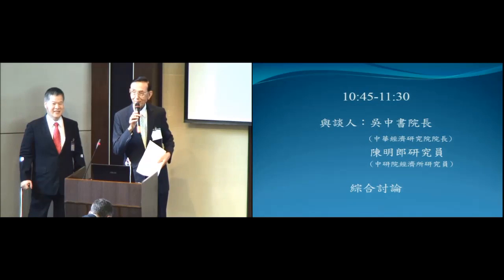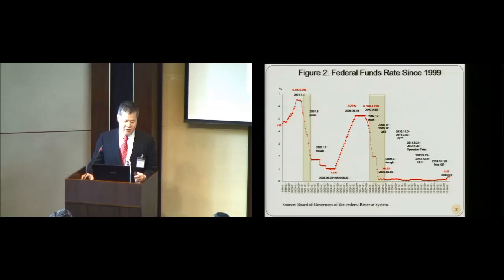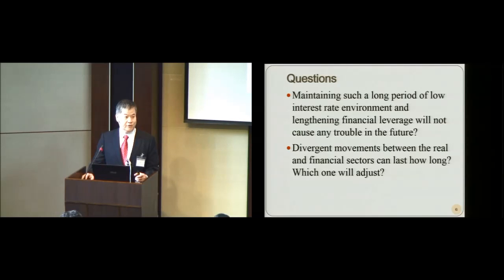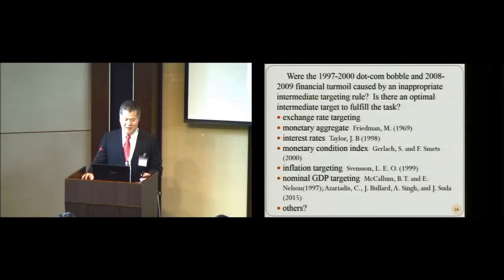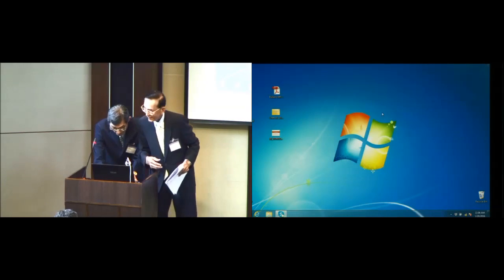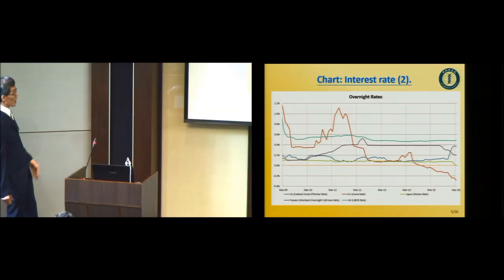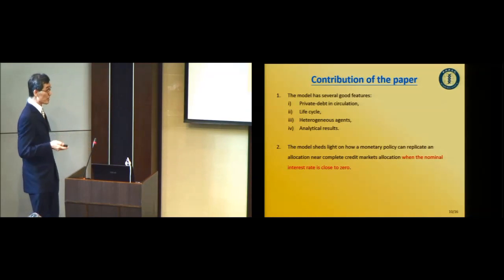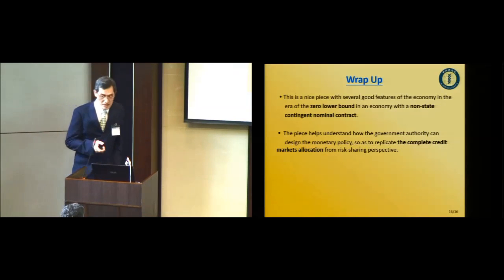「零利率下最適貨幣政策」論壇 Part 2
2016年5月20日上午，由國立臺灣大學經濟學系與中央研究院經濟研究所共同邀請美國聖路易斯聯邦準備銀行總裁暨執行長James Bullard，以“Optimal Monetary Policy at the Zero Lower Bound”為題，至中研院經濟所進行學術演說。透過Bullard總裁的觀點，分析在趨近零利率的金融環境下，如何透過最適的貨幣政策，維持借貸市場的正常運行，以期達到穩定經濟成長的目標。本次論壇由永豐銀行邱正雄董事長擔任主持人，同時並邀請中華經濟研究院吳中書院長以及本所陳明郎研究員參與與談，於論壇中共同分享對零利率環境下的貨幣政策觀點及看法。

Invited by Institute of Economics, Academia Sinica (IEAS) and National Taiwan University (NTU), President James Bullard, the President and CEO of the Federal Reserve Bank of St. Louis visited IEAS to give a speech on May 20, 2016. The topic of the speech was “Optimal Monetary Policy at the Zero Lower Bound”. In his speech President Bullard analyzed how to maintain the mechanism of credit market through optimal monetary policies when the interest rate is close to the zero lower bound, and achieve the goal of steady economic growth. President Cheng-Hsiung Chiu of the Bank SinoPac was invited as the moderator, and President Chung-Shu Wu (Chung-Hua Institution for Economic Research) and Dr. Been-Lon Chen (IEAS) were invited as discussants to share their point of view about monetary policies at the zero lower bound.